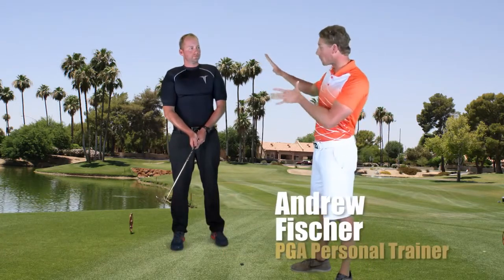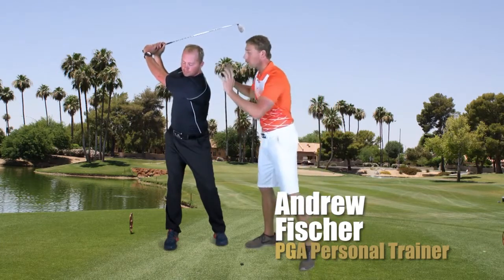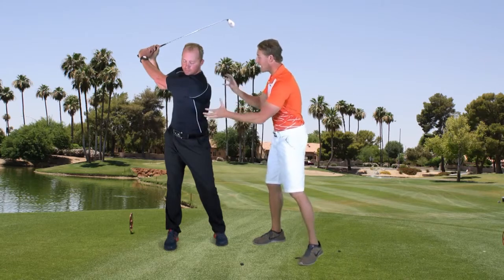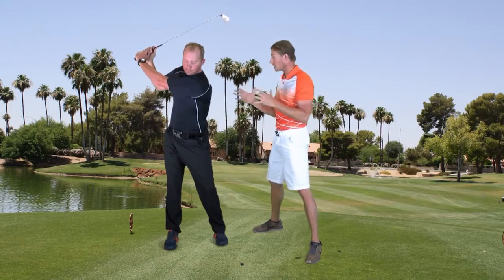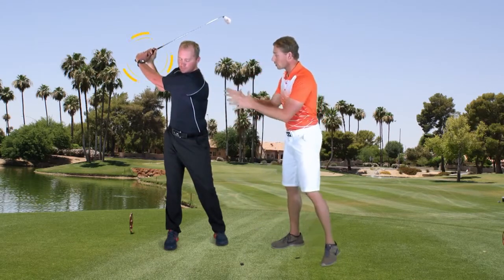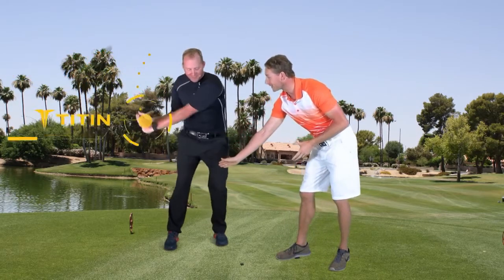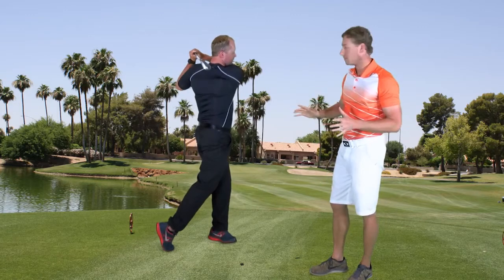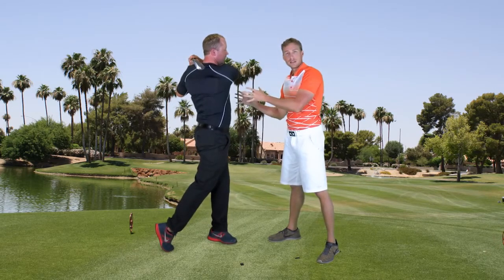Andrew Fischer with TITIN Part 2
Watch PGA Golf Personal Trainer Andrew Fischer demonstrate how the TITIN Force Weighted Compression Shirt can improve your golf swing